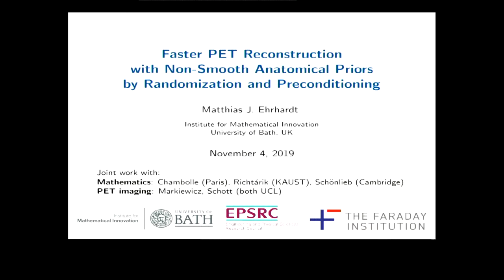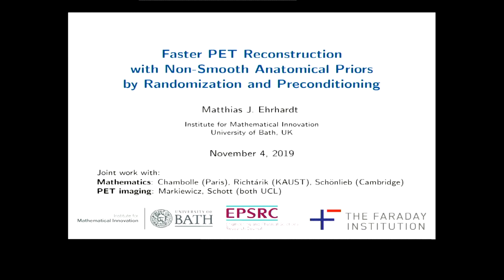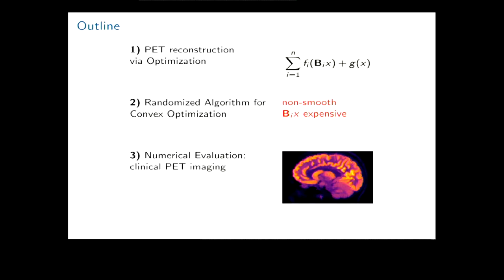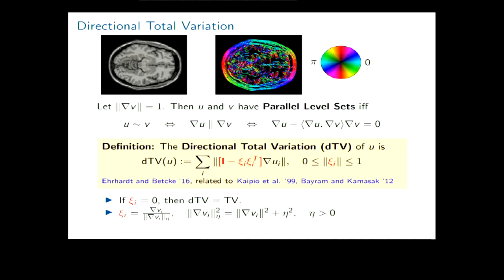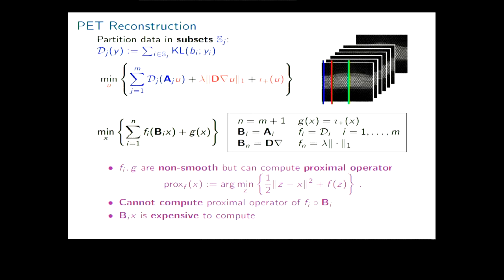Faster PET Reconstruction with Non Smooth Anatomical Priors by Randomization and Preconditioning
By Matthias Ehrhardt, recorded at the Synergistic Reconstruction Symposium 2019